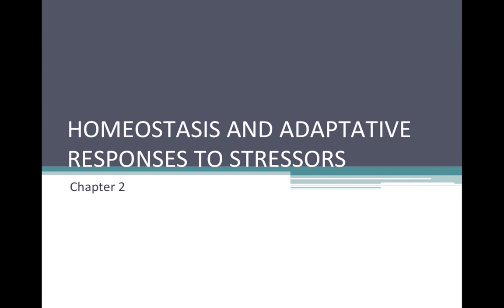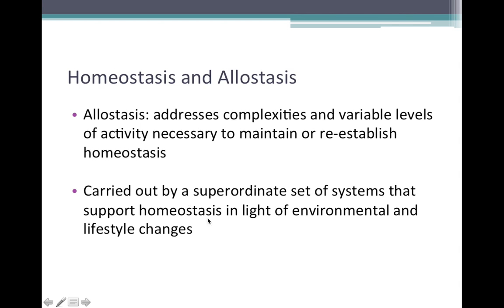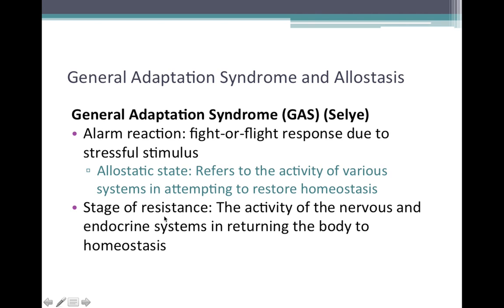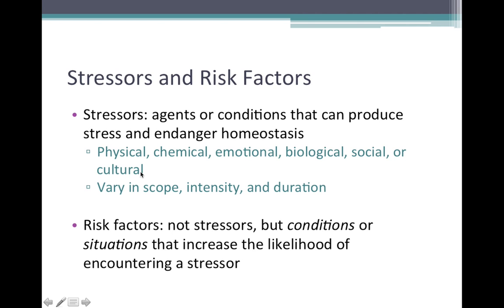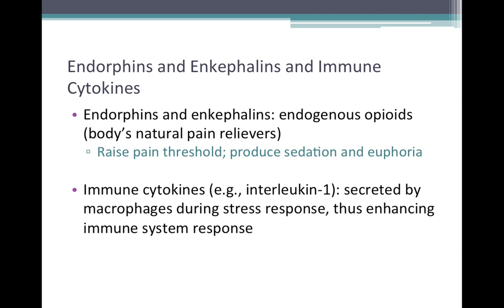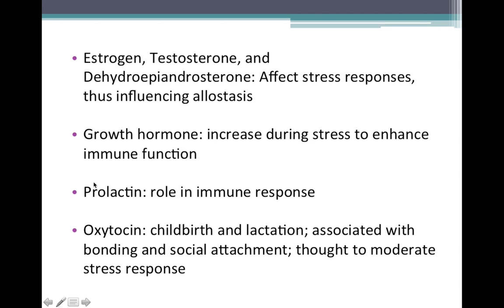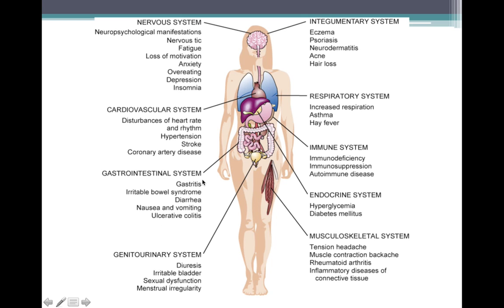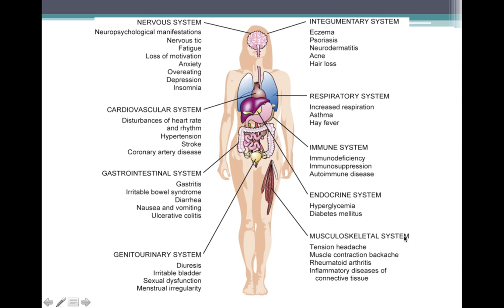Chapter 2 Homeostasis and Adaptive Responses to Stressors BIOL300